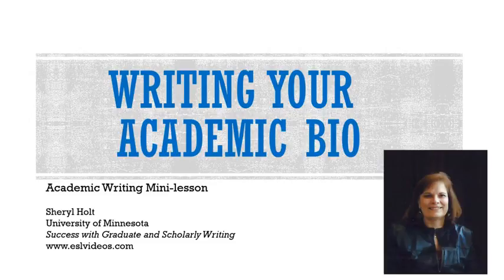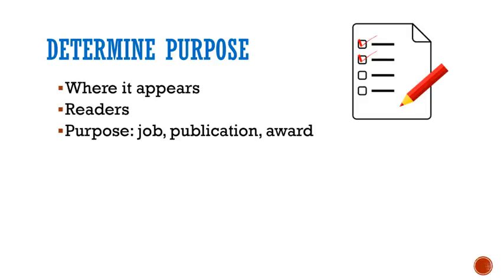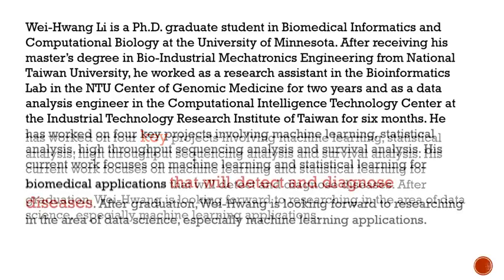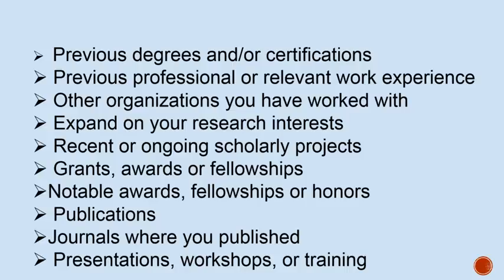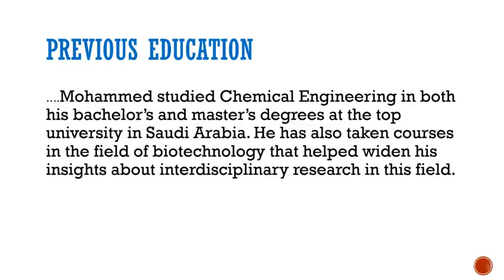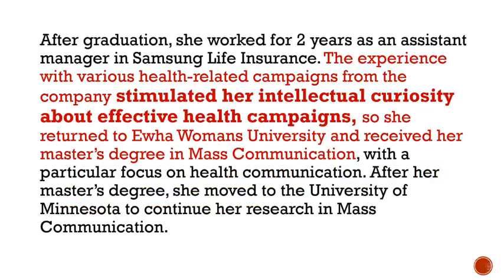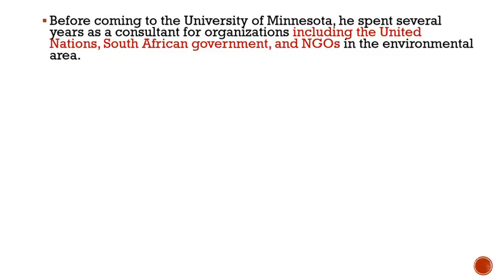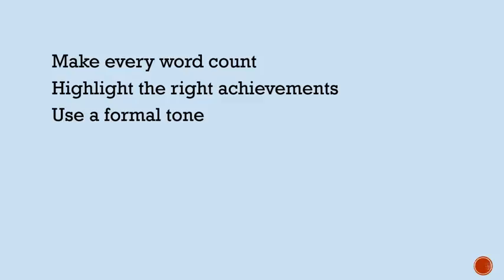Writing your academic bio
An academic bio is an important tool in your professional toolkit, but there are some important details and tone to include in your bio.  This video gives specific details and examples, particularly for graduate students.